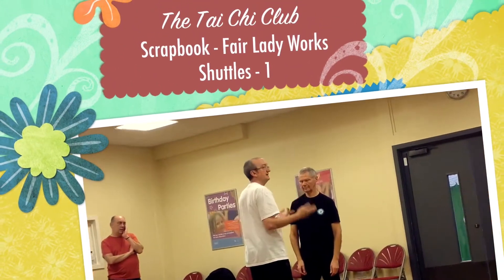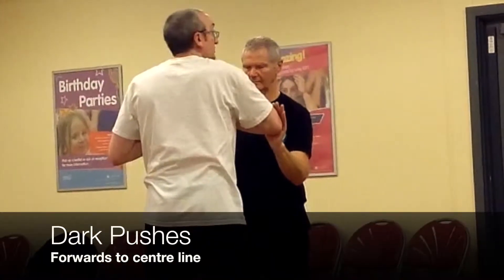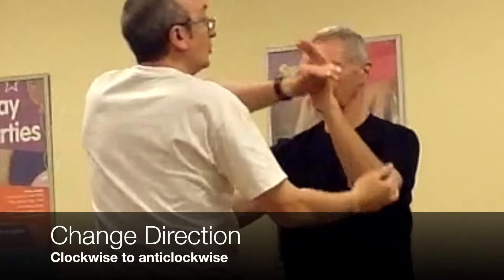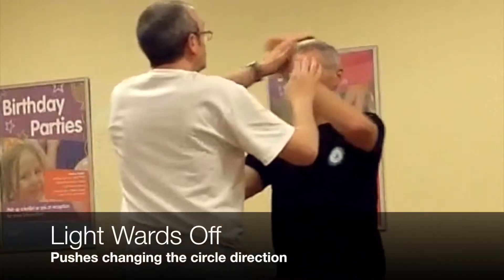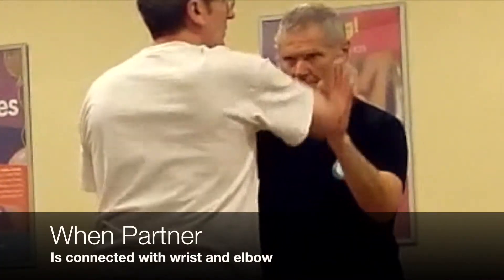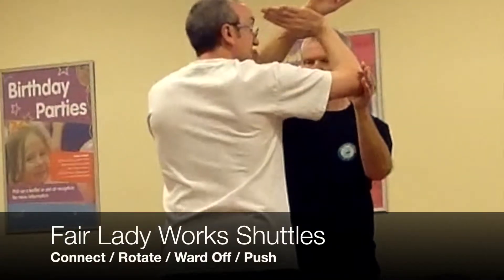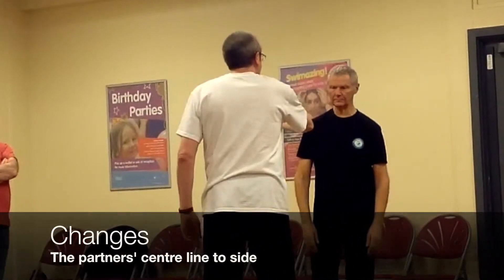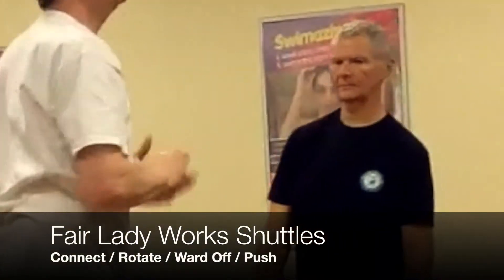Tai Chi Scrapbook - Fair Lady Works Shuttles - 1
This clip includes a demonstration of mixed applications using the Fair Ladies Works Shuttles posture as an example to demonstrate, Ward Off, Roll Back, Press, Push. (Sticky Hands) in the Traditional Yang Style Hand Form. Also called 'Fair :ladies' and 'Fair Ladies Work Shuttles'.

Also comparison to Form presentation. They are filmed during group sessions in 2014 at Ripley Tai Chi Club.

Neil Bradley, Sue Wain, Ken Hazelgrove, Chris Parker, Ken Hazelgrove, Tony Harrison, Peter Russell, Rob Murdy. Tai Chi Scrapbook - Cloud Hands. Tuishou Martial Arts Applications.